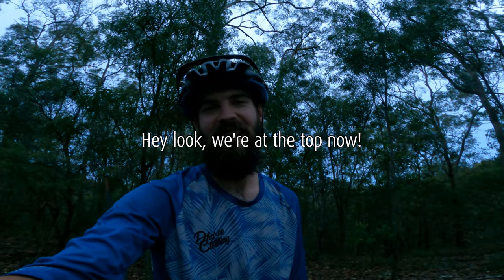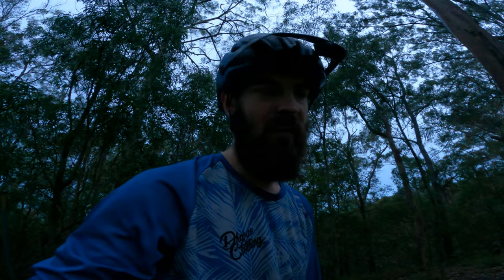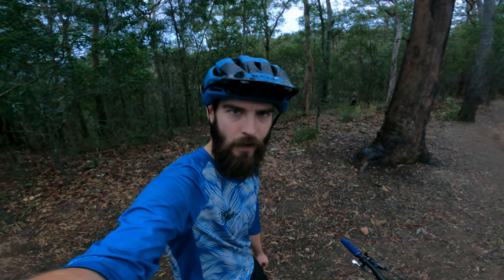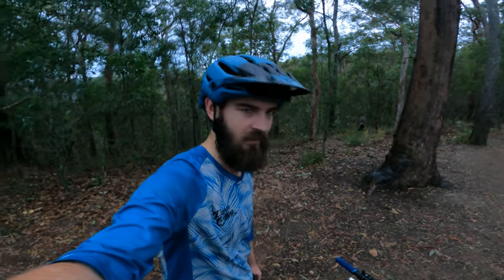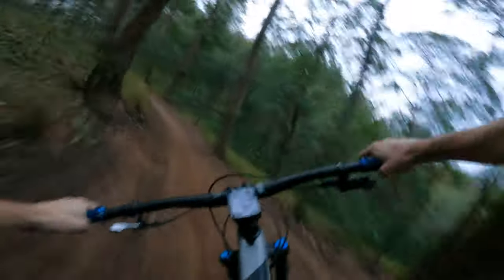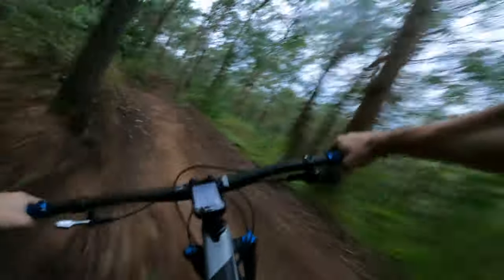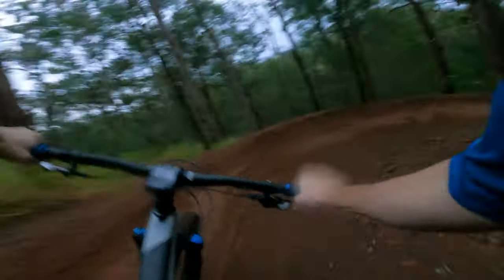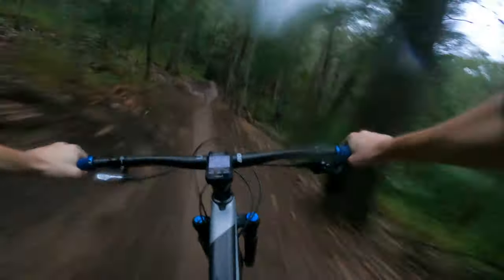The New Dingo Trail Experience - 2021 Update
I drag myself out of bed at 5am to go explore the new and improved Dingo Trail. We were due for some rain that afternoon so thought it would be best to get in before conditions get swampy.

Go check it out yourself when you can, conditions were prime on the day but knowing Gap Creek they may not stay that way for long!

Find out more info on Dingo Trail here, as well as information on other trails around the area

The gear I use to film can be found here:

GoPro Hero 9 Black
GoPro Hero 9 Black Media Mod
Stuntman Chest Mount with J Hook

Enjoy the content? All donations are re-invested towards better equipment, future projects, logistics and coffee!

BAT: Send a Tip via Brave Browser!
BTC: 3KjeRgBQyUwZFduWo6AYBh6MSJhPPqo2Cr
ETH: 0xa73EbeEaaC0EA4Fe43814e284AC2Dc7D3D1Cb75E
LTC: LR74XWW8bv3a1E3gLqVW94S9X9aCeGWben